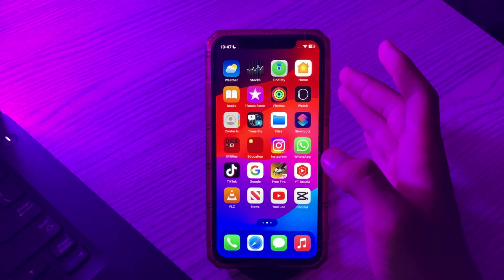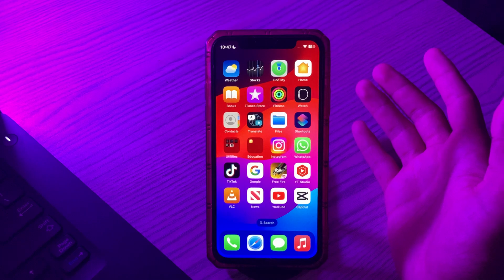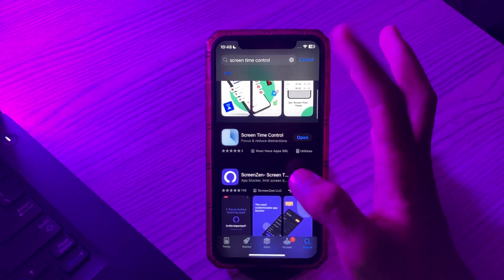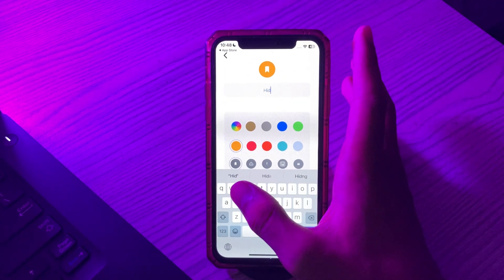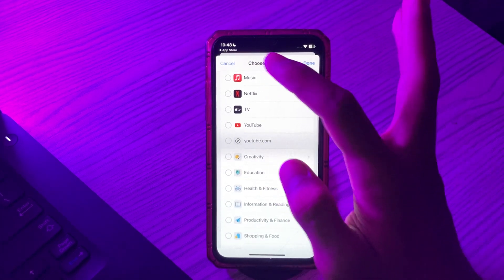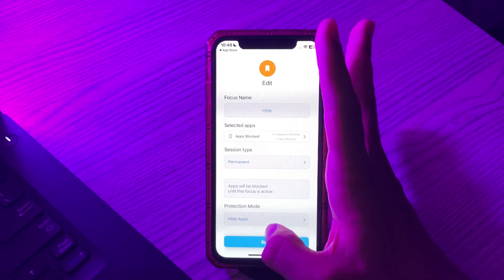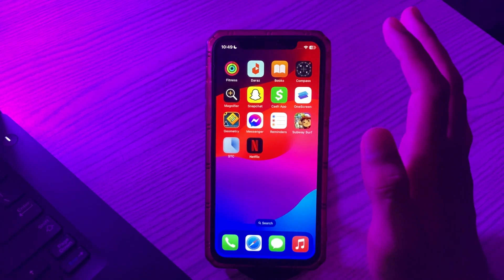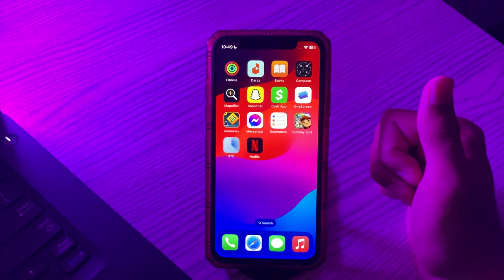How To Hide Any App On iPhone After iOS 17 Update